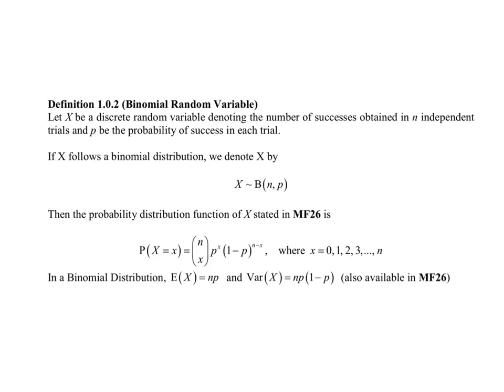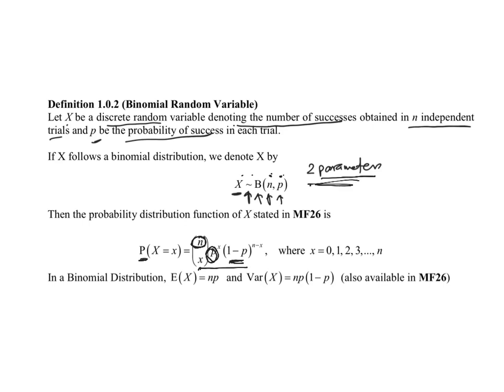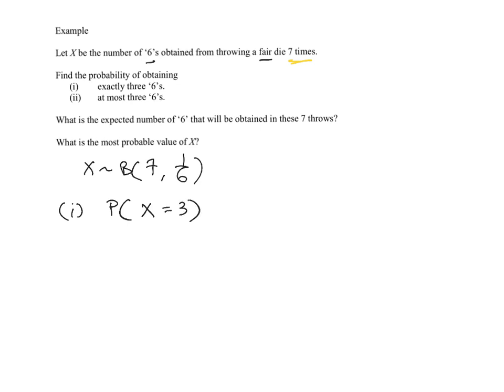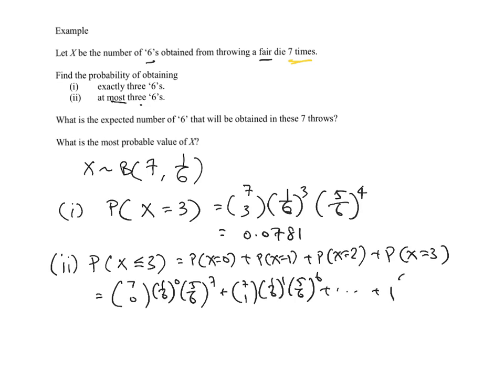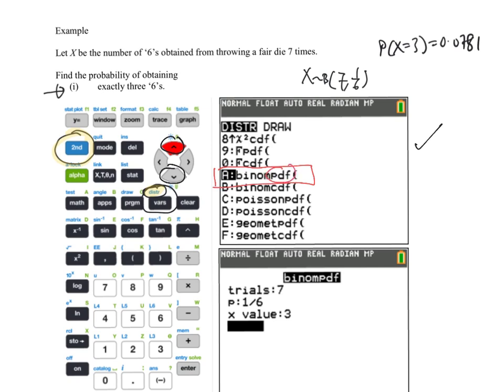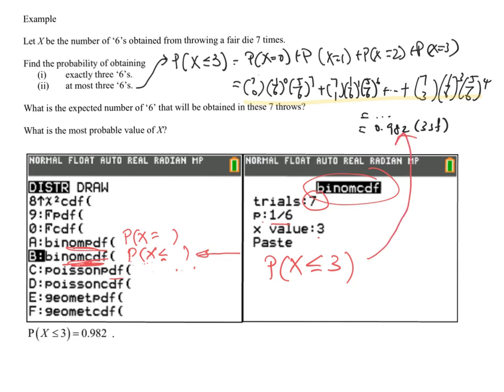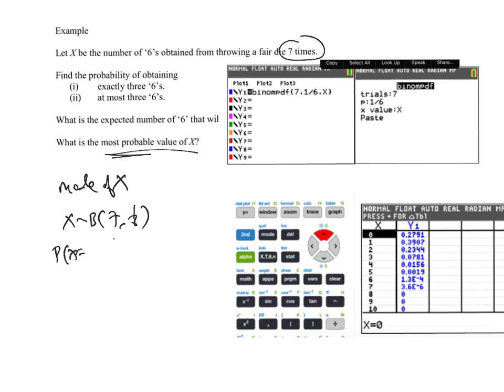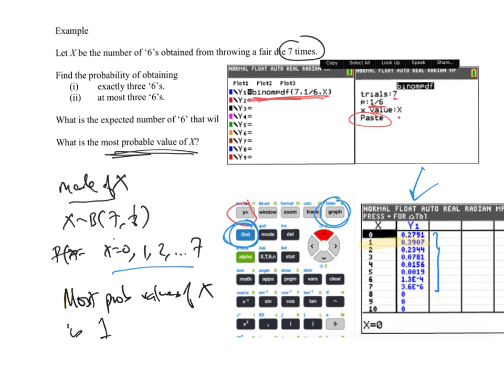Binomial Distn Video 3